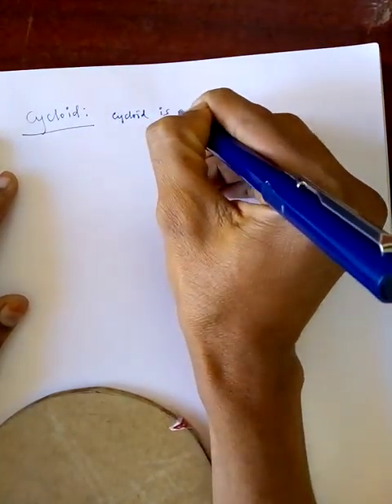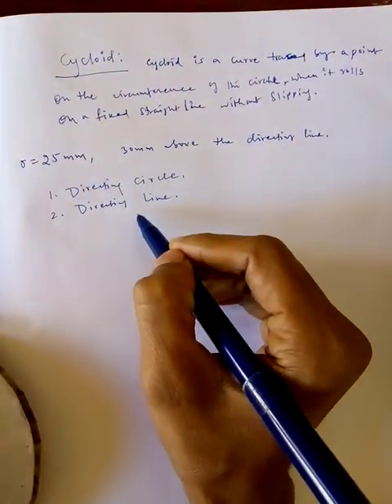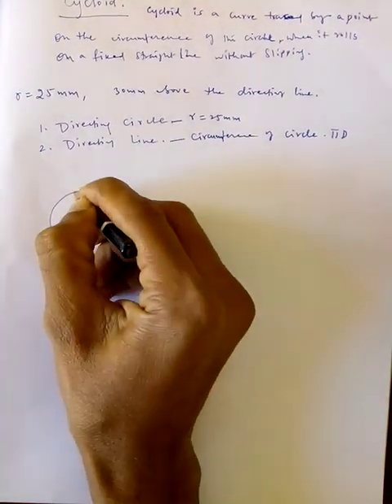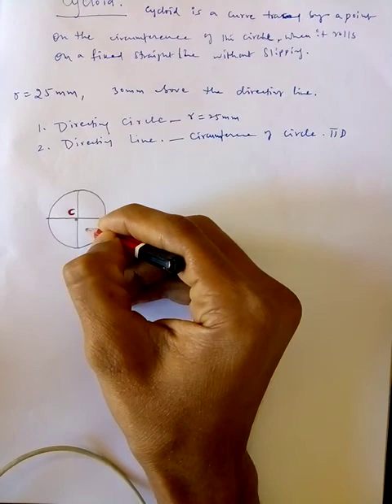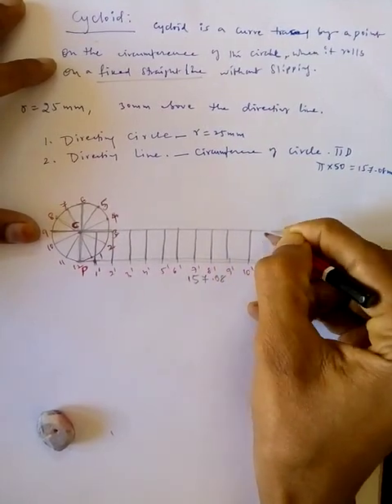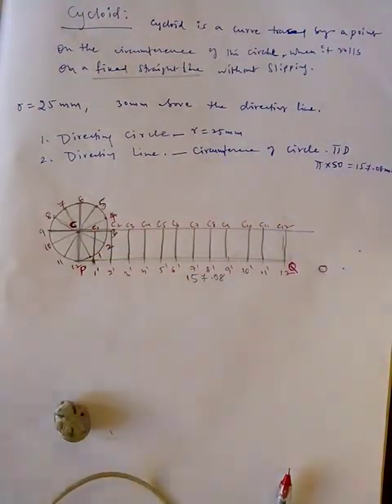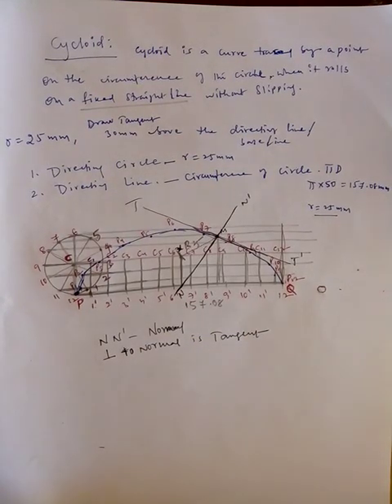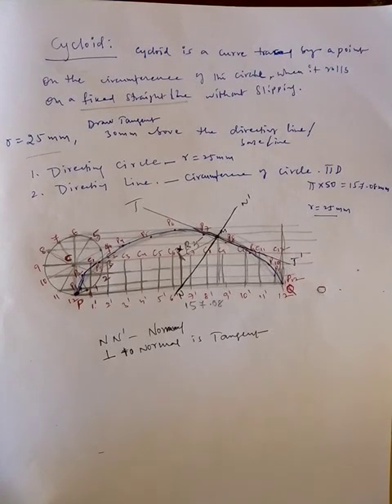Cycloid exaplination by SSRK